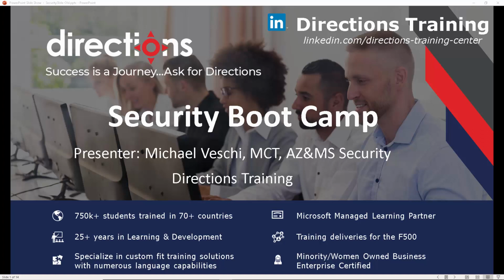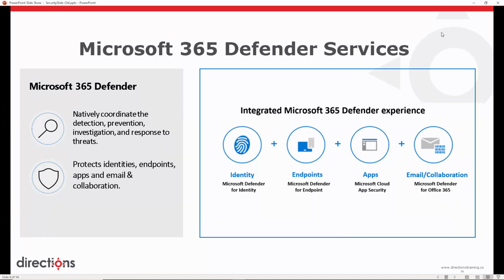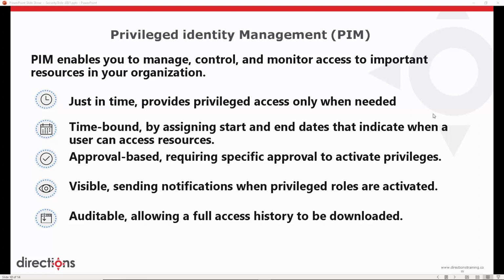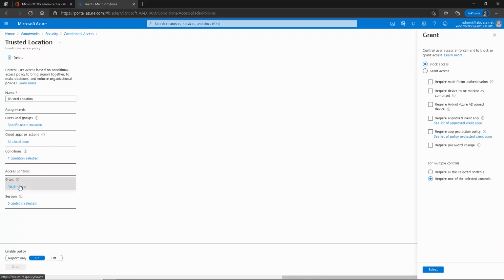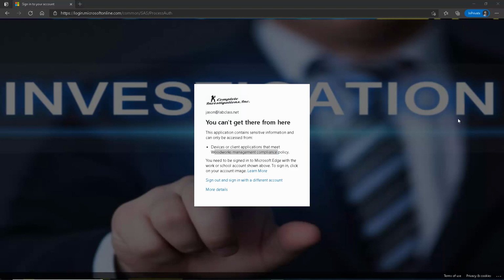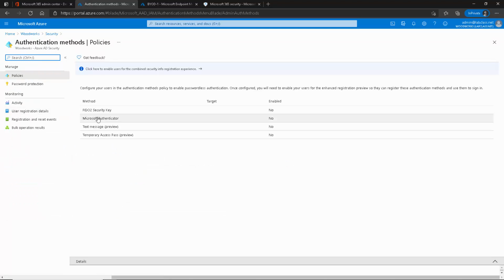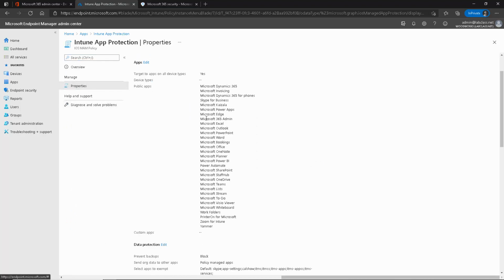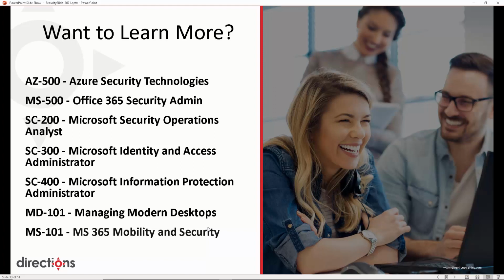Microsoft 365 & Azure Security BootCamp Webinar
Time: 11:30 – 12:10 PM CT
Session Details: 30-minute session with 10 minutes of live Q&A
Instructor: Mike Veschi
Free Event

Attendees will be presented a discussion on the 4 pillars of Security in Azure. Identity, Device, Apps, and Data. Helping the attendee determine the best practice for implementing security over these areas, which in turn will help plan and implement security services.